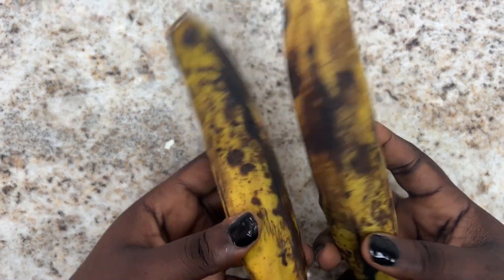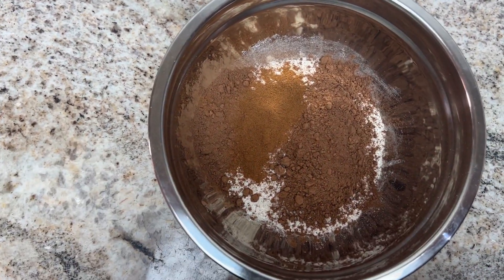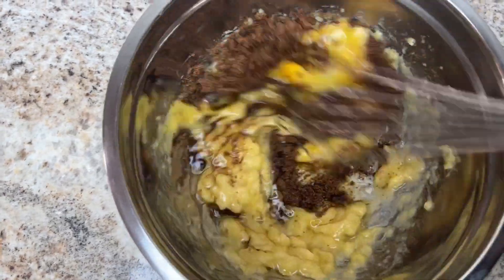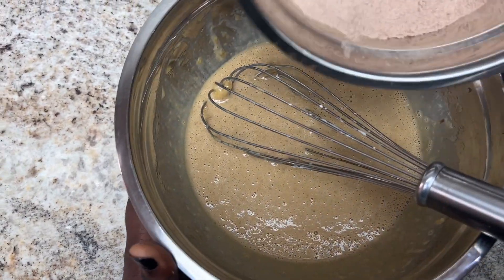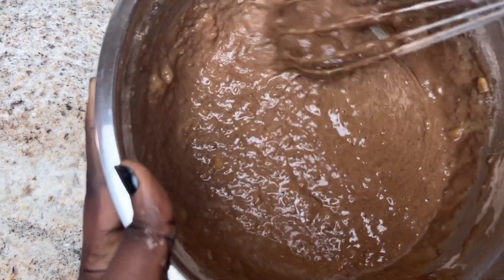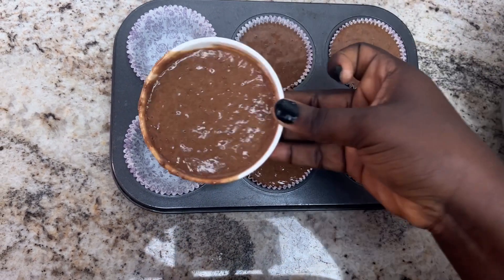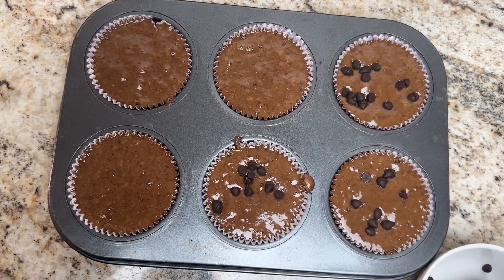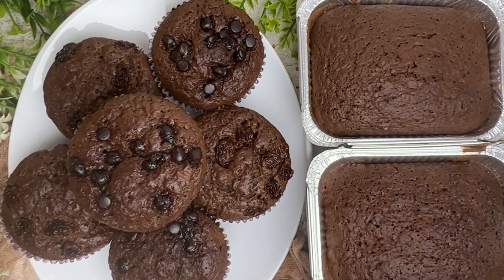The best Banana chocolate cupcakes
Ingridients
I cup flour
1tbsp cinnamon powder
1/3 cup cocoa powder
1/3 cup brown sugar
1/2tsp salt
1 tsp baking powder
1 tsp baking soda
2 eggs
1/2 cup full cream milk
1/4 cup vegetable oil
1 tbs vanilla extract
Chocolate chip(optional)
Raisins(optional)